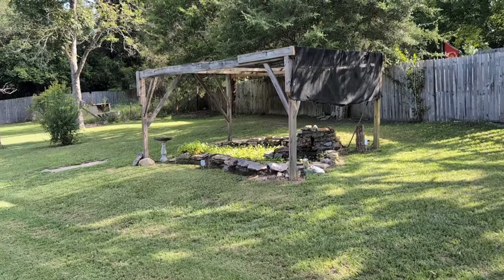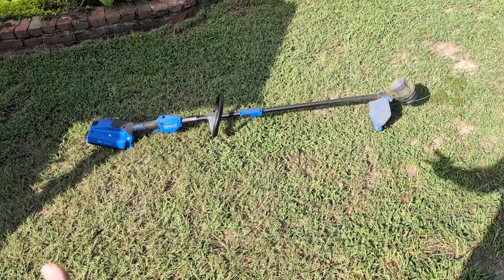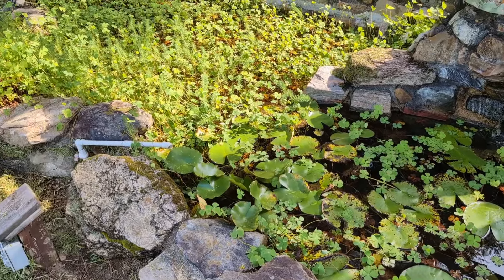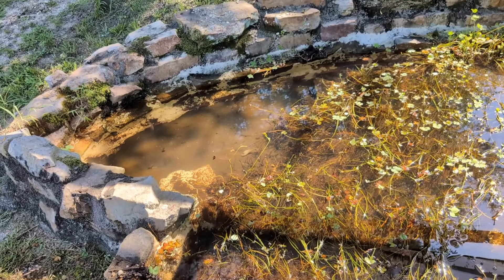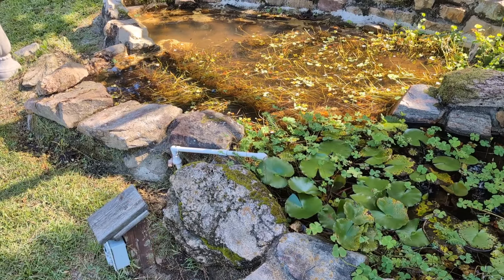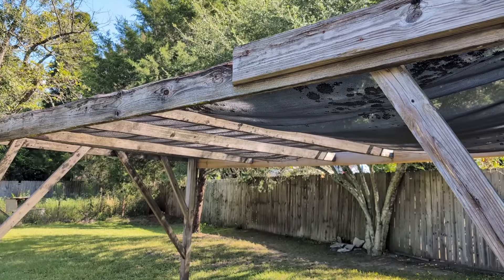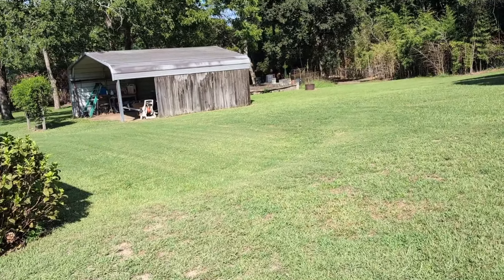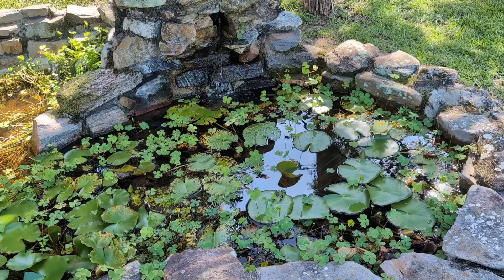Progress on the goldfish pond 😀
Check out the cellphone plan that I use it has all the info you need to know about joining Visible. When you use my friend code, 3MNV7ZV, you’ll get your first month of service for $20-off!

Bluetti Power Station

vtoman power station 1500

Anker Solix Power Station

rophie 200 watt solar panel

EBL solar panel

AllPowers Power Station and Solar panel

yargo solar panel

Oupes power station

sg electric guitar

electric guitar

Xtar solar panel

Redodo battery

EcoFlow solar panel

solar controller

vevor Tent

new shower tent

shower tent

set power fridge

ultrasonic Mouse Deterrent